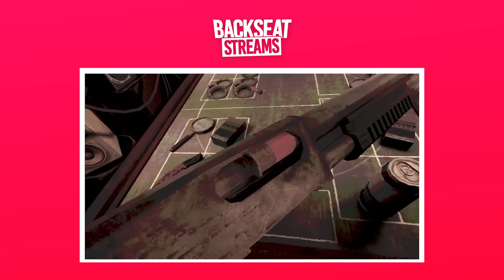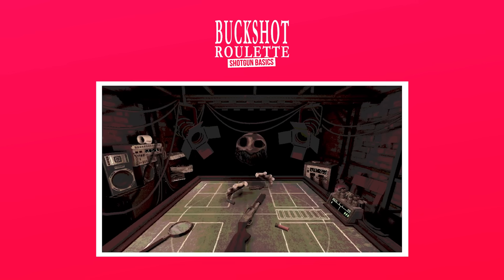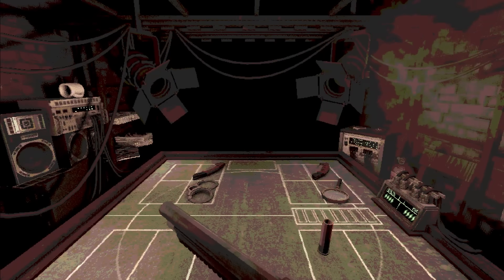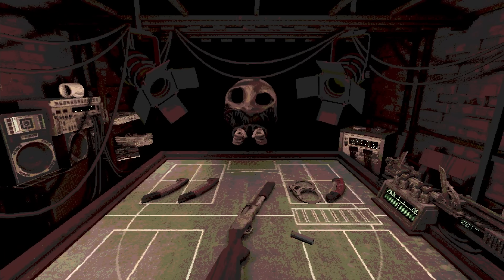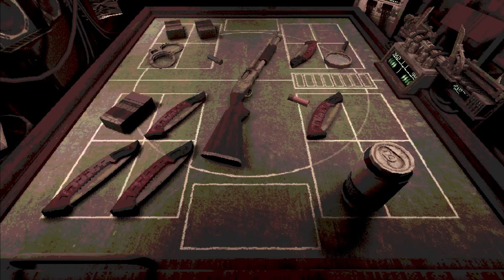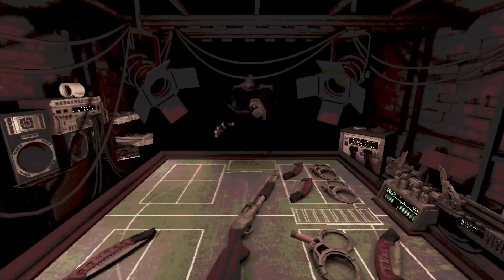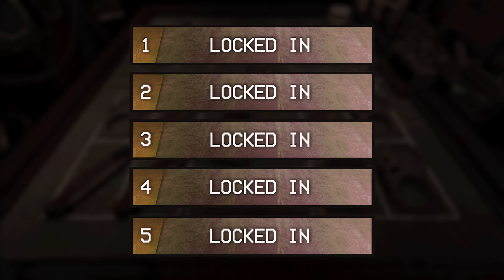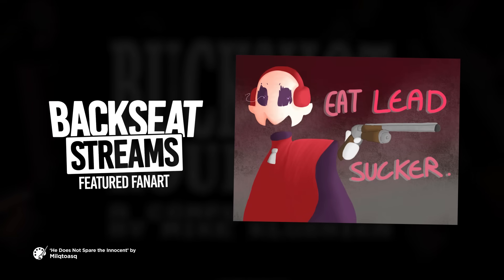Can Twitch chat BEAT Buckshot Roulette?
Buckshot Roulette is a game of chance, a game of skill and a game of shotguns. But can Twitch chat make it through the story mode of the game when working as a group? Let's find out!

00:00 Intro
01:02 Blind Fire
04:21 Bad Habits
08:05 We are Losing
12:47 Tables Turn
15:56 One Shot Away

The sound effect I used for my chat message reveals is a creative commons sound effect called "20-guage-action-rack-1" by dwightsabeast